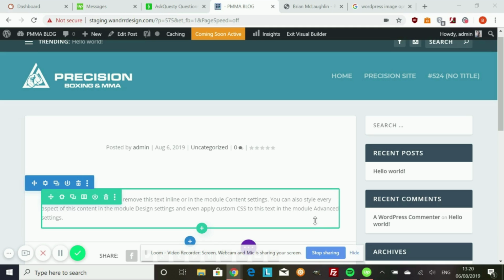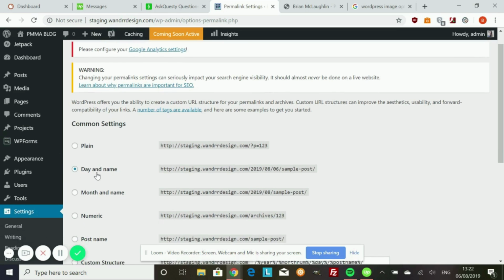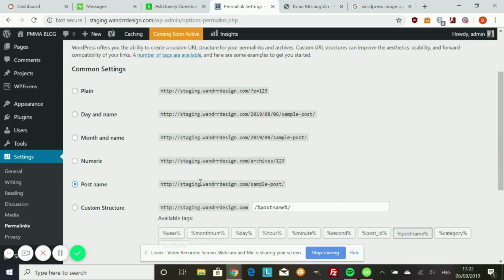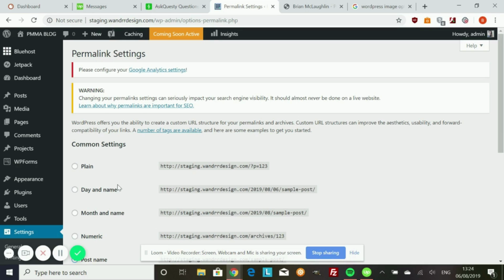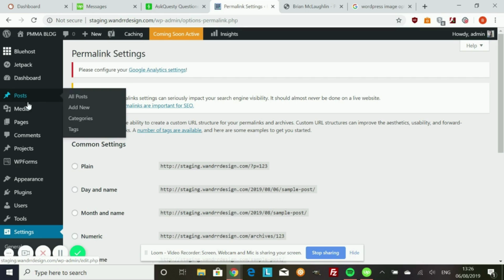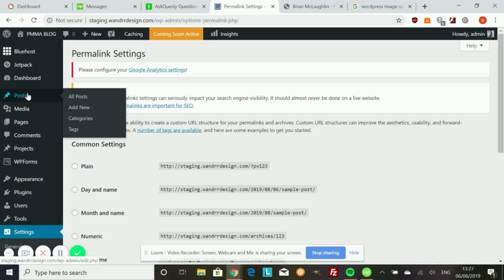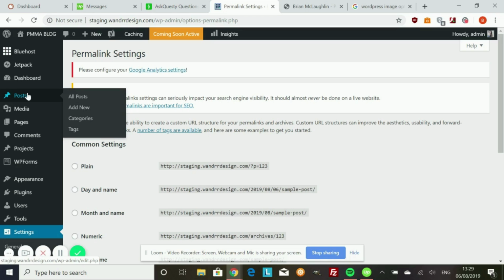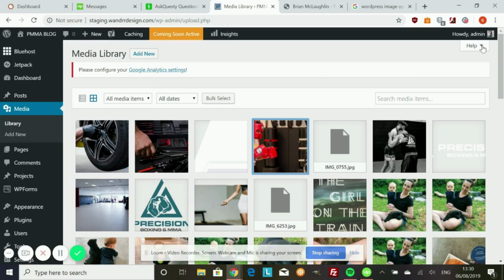How To Do SEO On A Wordpress Site | Wordpress Tutorial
This is a Wordpress tutorial on how to do SEO on a Wordpress Site